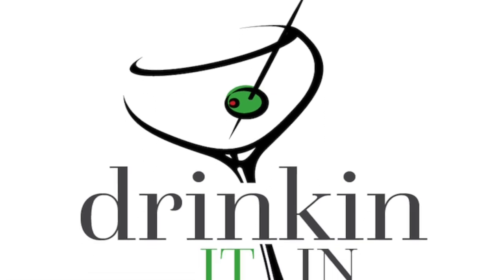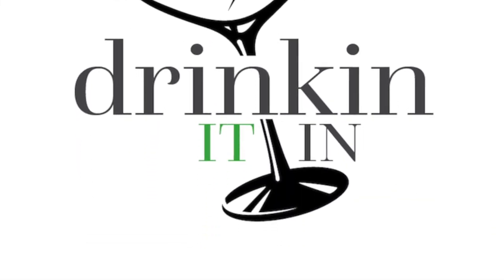Do Wines with Screw Caps Belong in Your Cellar | Wine Collecting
In this video I discuss the hot topic of whether or not wines that have screw caps belong in your cellar.  Can you age wine under a screw cap?  The short answer is yes, but it will be a different experience than aging wines that have the normal cork we are used to.

***Sign Up at Wine Spies using the link below and you'll get $10 off of your first purchase.  I am really enjoying this site and the amazing wine values they send to you***